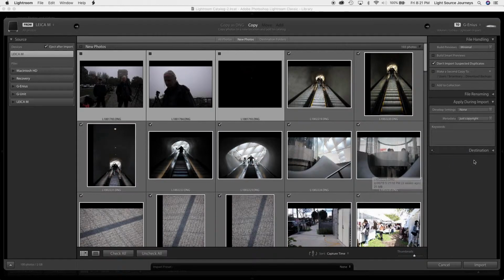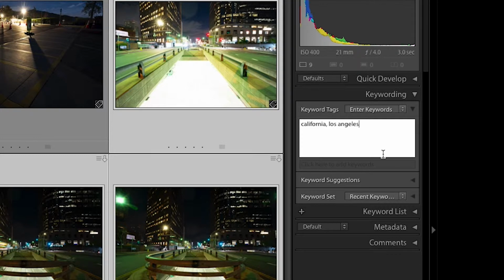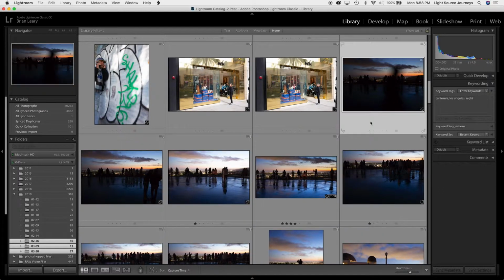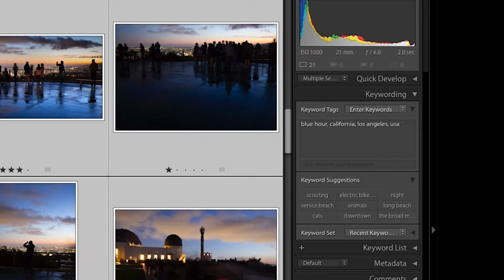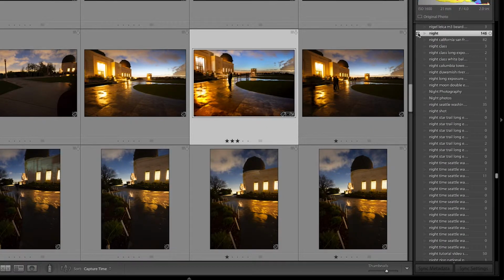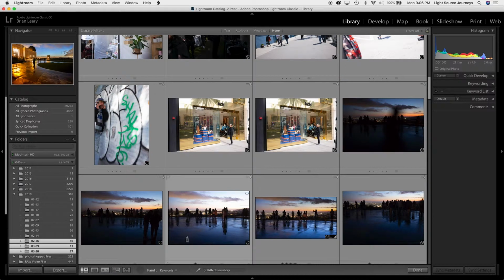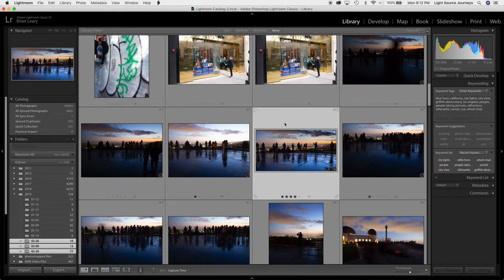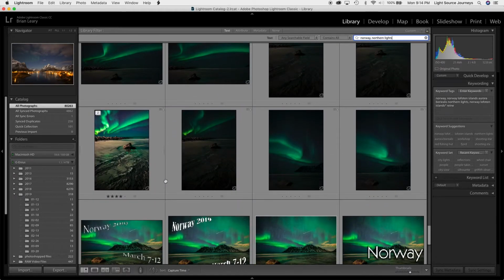The Basics Of Keywording in Lightroom Classic CC - The Lightrooom Whisperer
Keywords are the best way to find your photos years down the road when you have amassed thousands of them. This video will help you learn how keywords in Lightroom Classic CC work along with some faster ways to implement them into your workflow.